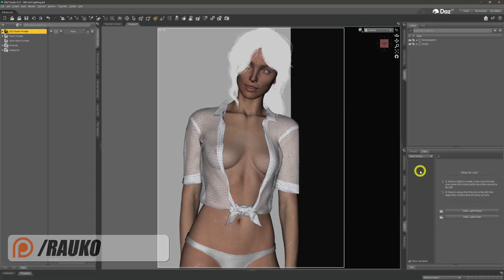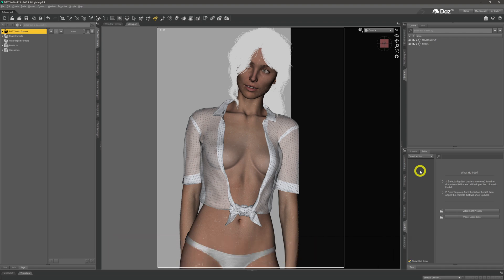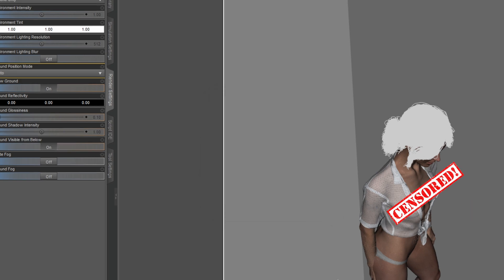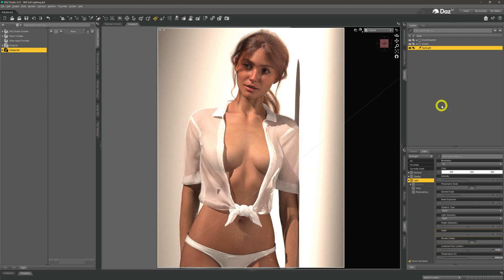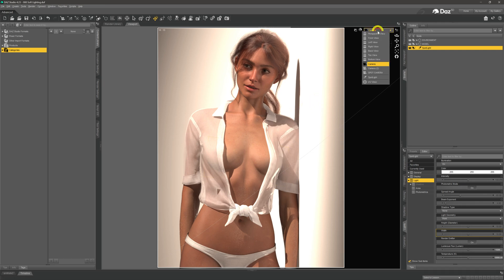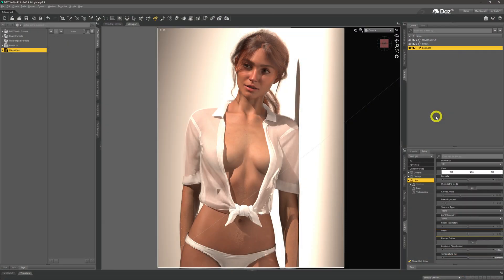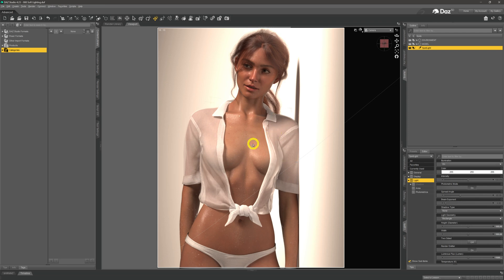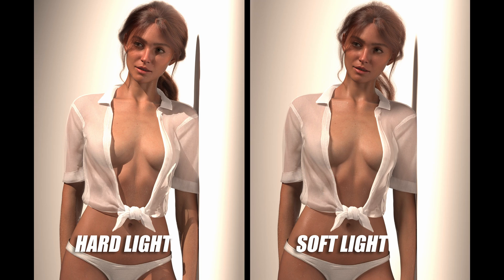Daz 3D Beginners Tutorial : How To Create Soft Lighting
When using point or spot lights you have a choice of whether to go to hard light or soft light. If this means nothing to you, don't worry. What it means is just how tightly focused the light is that hits our model. While a hard light brings sharp transition between lit areas and real dark shadows - a soft light creates a more gradual transition between the lit areas and the shaded parts of our model and therefore given a much more pleasing result.

Links to the assets in this video can be seen above. There is a separate link to each asset on the Daz 3D website that is used in this video. Thanks

0:00 Intro
1:30 Adding A Spotlight
3:00 Highlighting The Hard Shadows
3:36 Why We Get Hard Shadows
4:39 Adjusting Light Geometry
6:19 Hard vs Soft Light Comparison